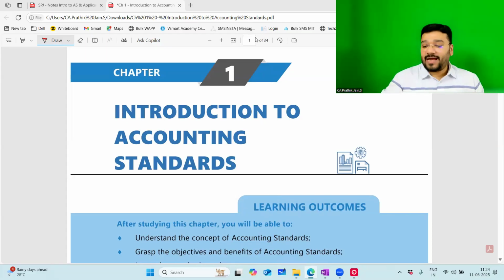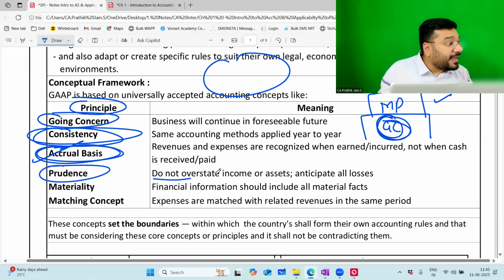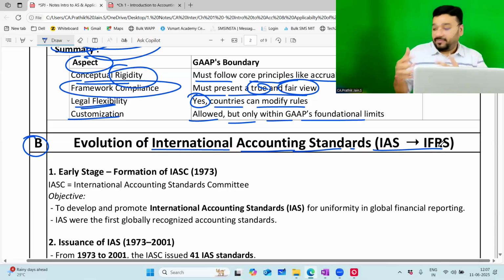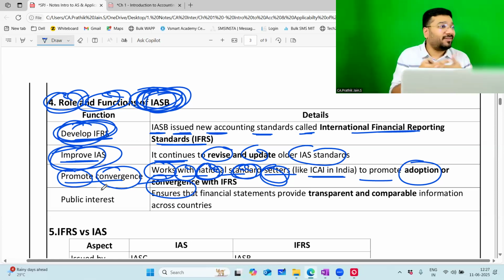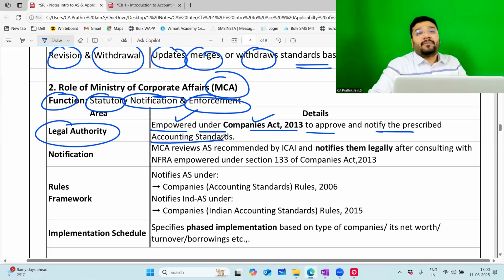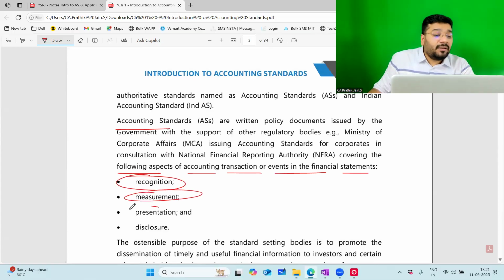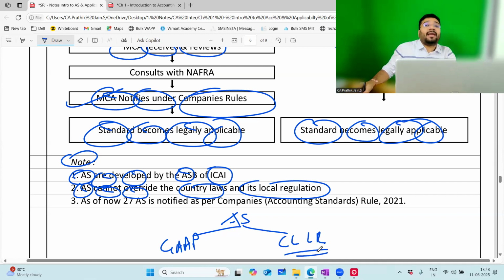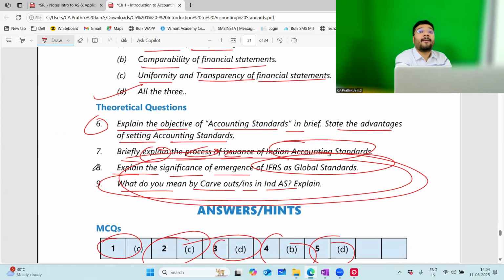Lecture 1 | Introduction of Accounting Standards | GAAP | IFRS | AS